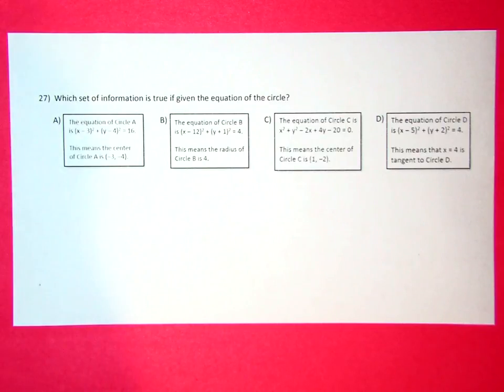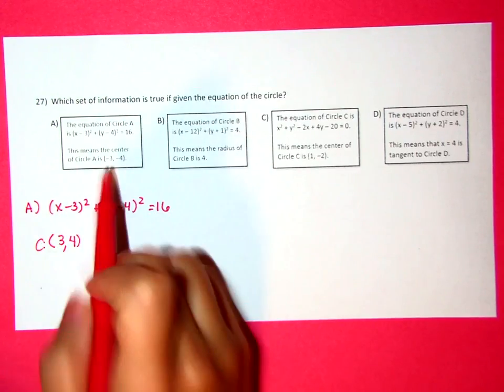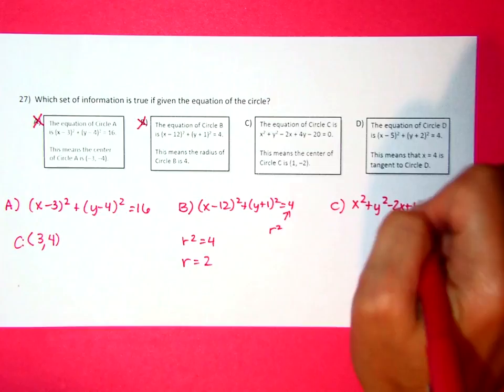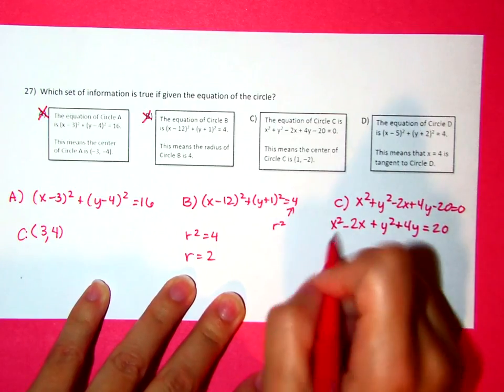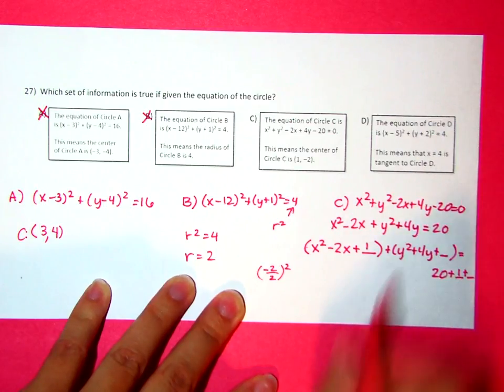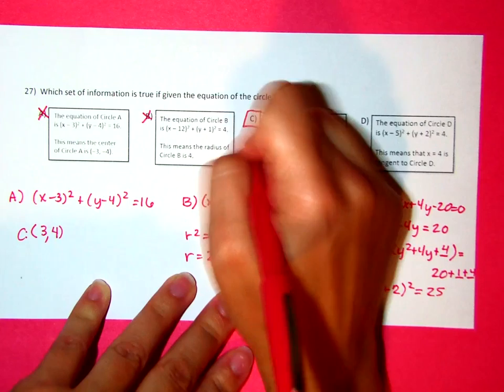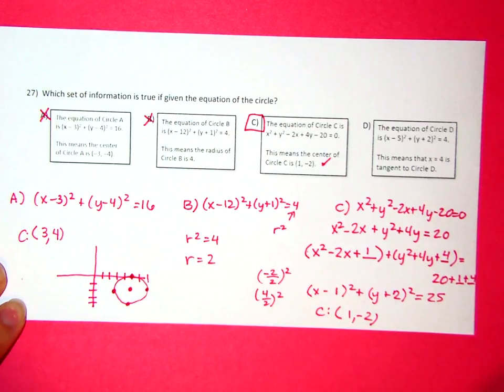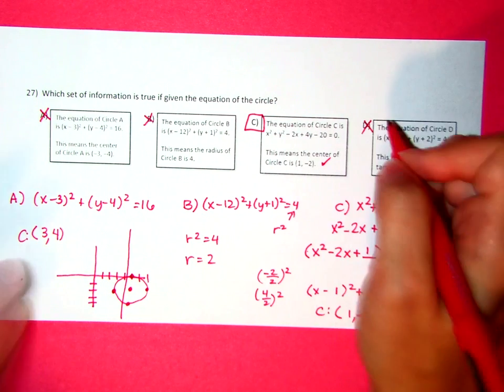G EOC 27